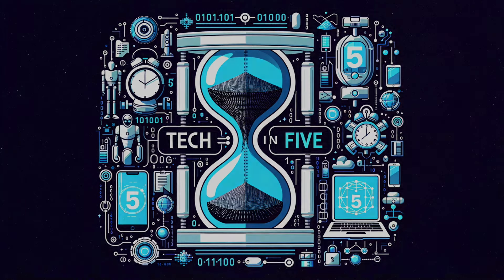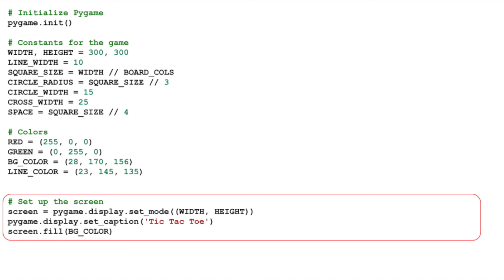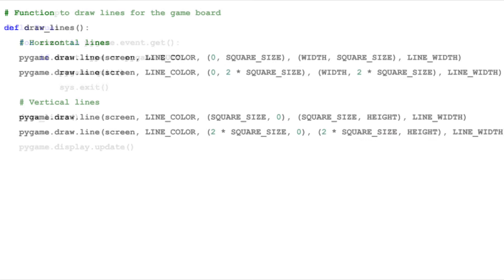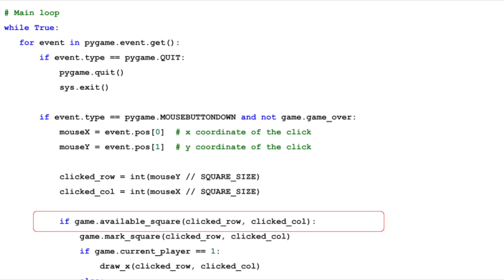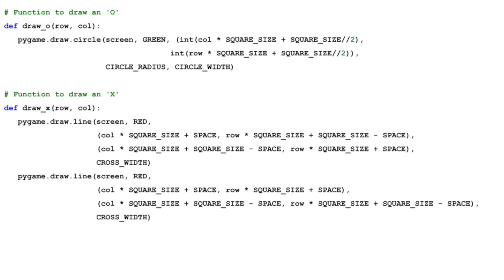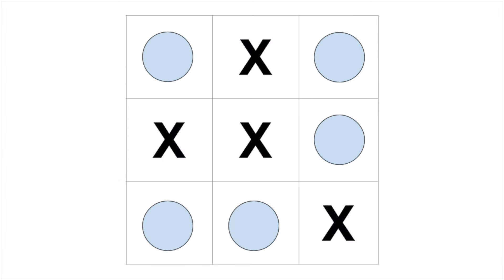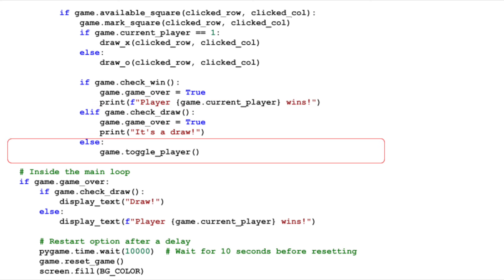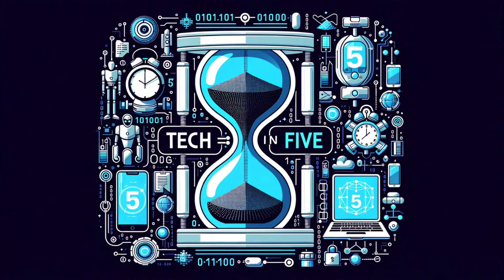Create Tic-Tac-Toe Game in 5 Minutes with Python & PyGame!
Ever found yourself doodling Tic-Tac-Toe on a napkin while waiting for a meal? Now, let's take that classic game to the digital realm! Join us in this engaging and concise Python Pygame tutorial, where we create a fully functional Tic-Tac-Toe game. In just a few minutes, you'll learn the basics of game development in Python, from setting up your game window to handling player input. Perfect for beginners in Python or those looking to step into the world of game programming. No advanced coding skills required – just bring your enthusiasm and prepare to dive into the nostalgic world of this timeless game!